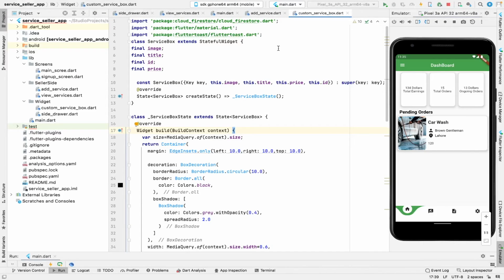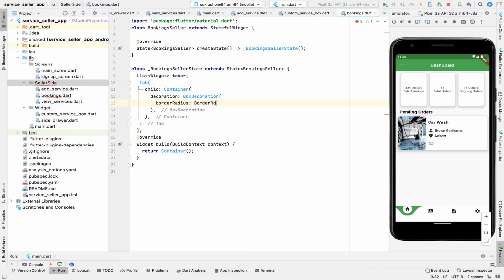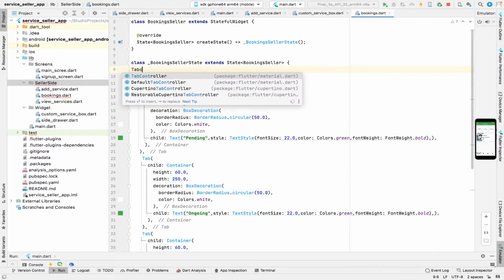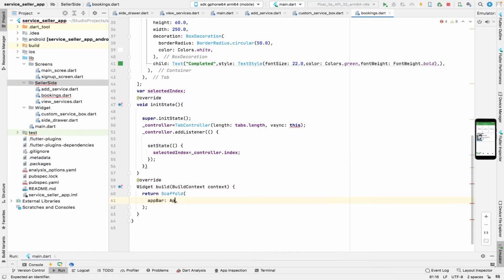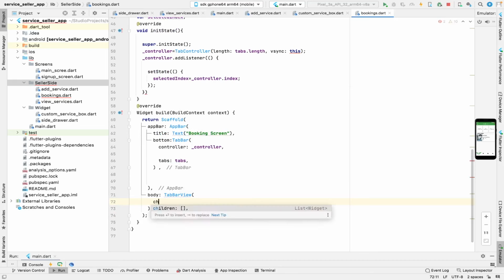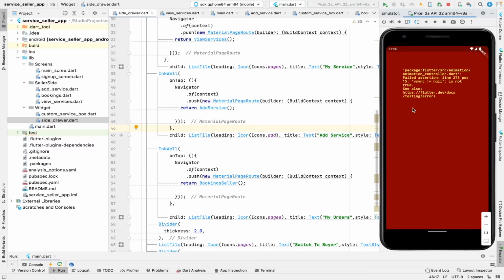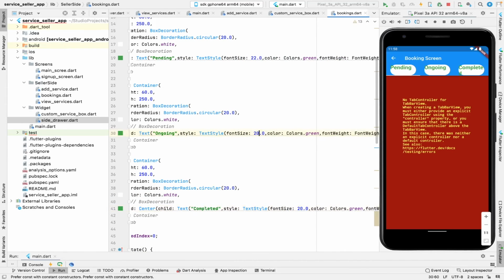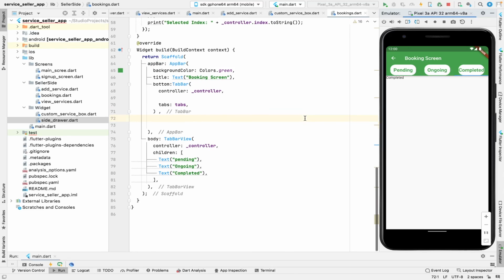Service Seller App ► Create Custom Orders Screen | Seller Side | 2022 |Brown Gentleman Tech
In this video i am explaining:
1. How to use tab bar in flutter.
2. how to use tab bar in app bar.

_________________/ OUR COURSES \________________